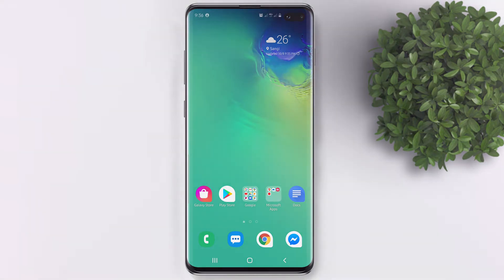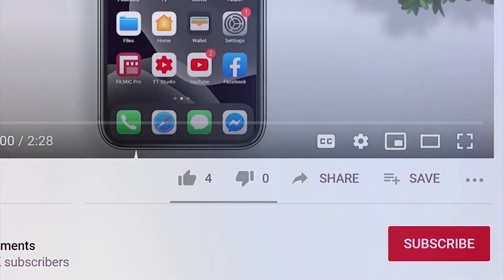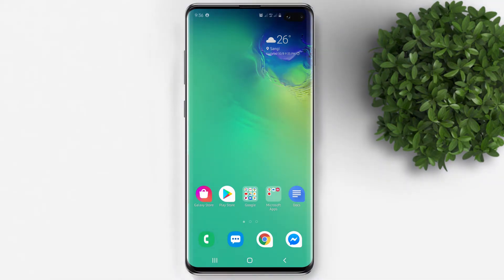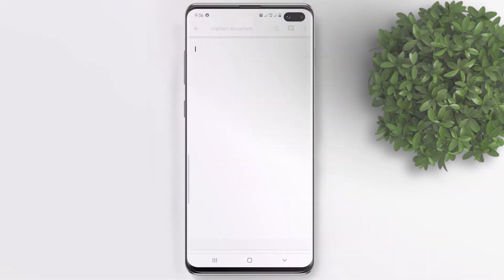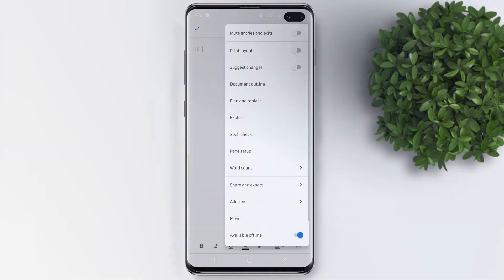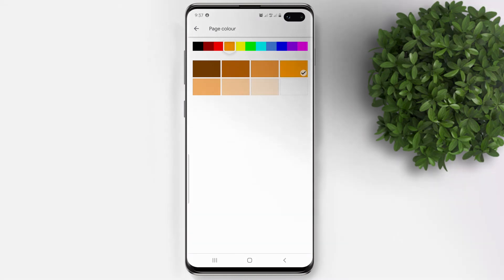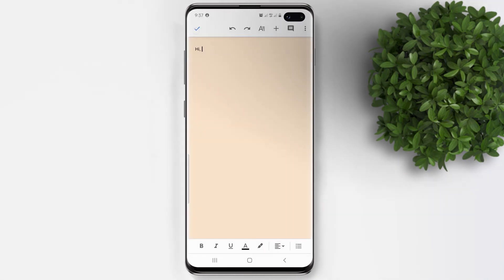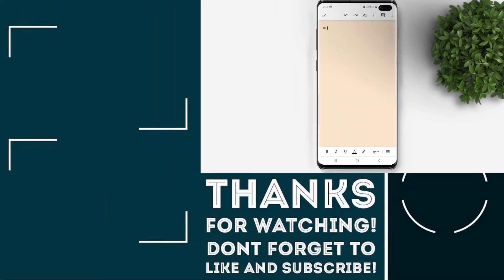How to Change the Background Color in Google Docs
Easy Steps on how to change the background color inside Google Docs.

how to change the background color on google docs,
google docs change background color,
how to change background color on google docs,
how to change background color in google docs,
How do you make a background on Google Docs,
How can I set a background color for an entire paragraph,
How to Add Backgrounds in Google Docs,